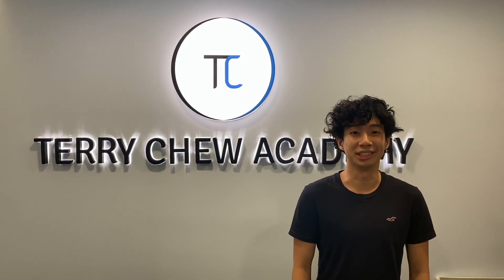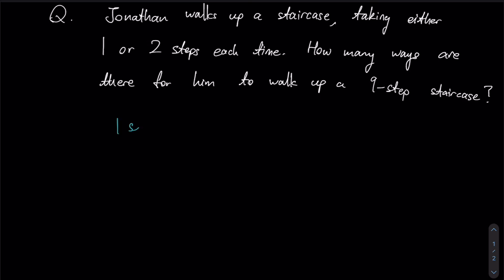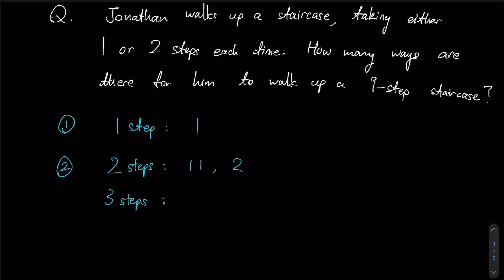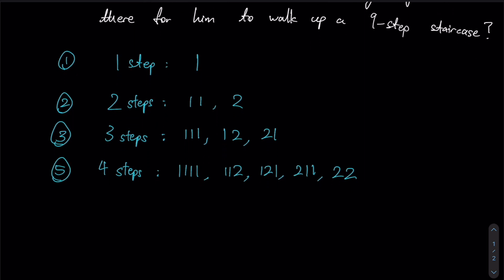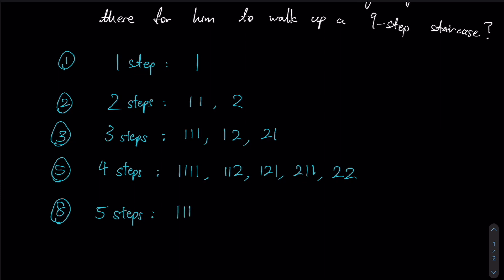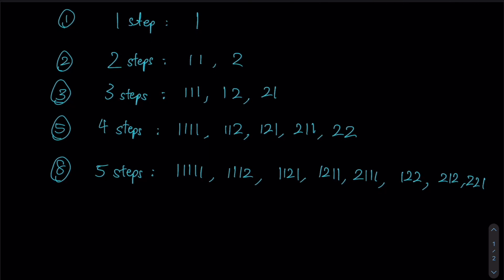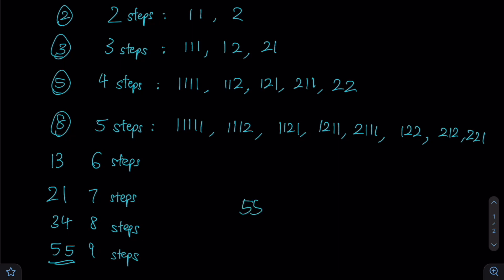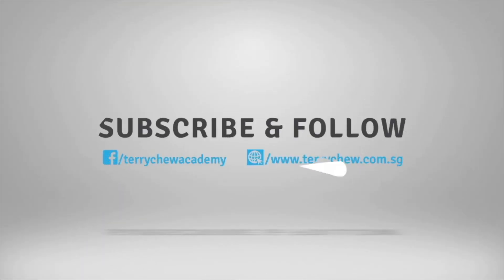SEAMO Training 2021 - Paper B (Fibonacci 1)